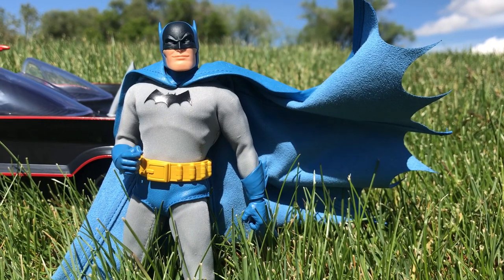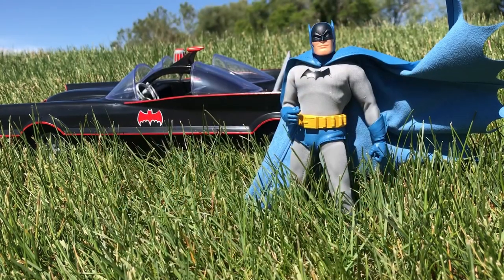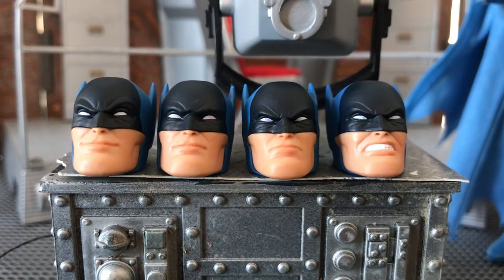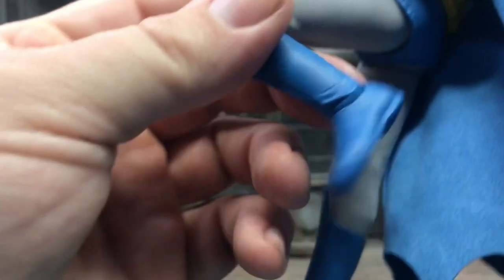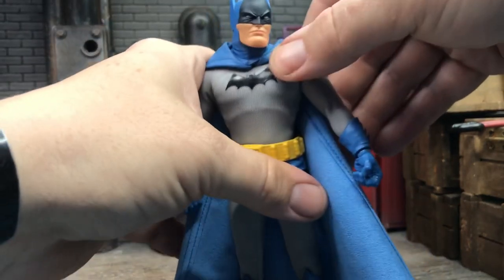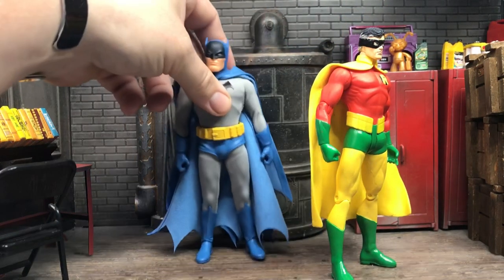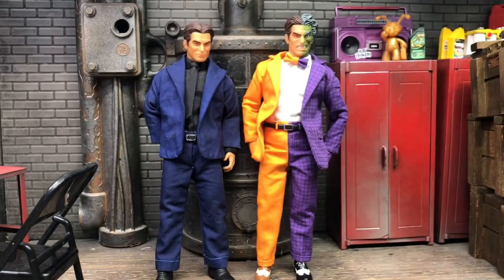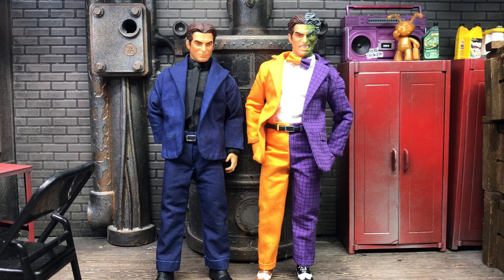DisThunder Reviews: Mezco One:12 Golden Age Batman / Two-Face Box Set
By way of @MezcoToyzLLC  we have this outstanding set that includes the best Classic Batman I’ve ever seen, and the best Classic Two-Face, not only because he’s the only Classic Two-Face. Click on to hear my thoughts!